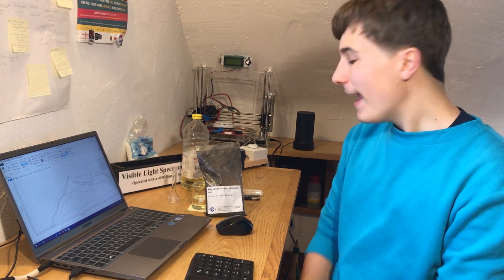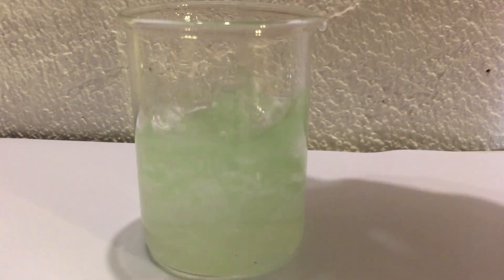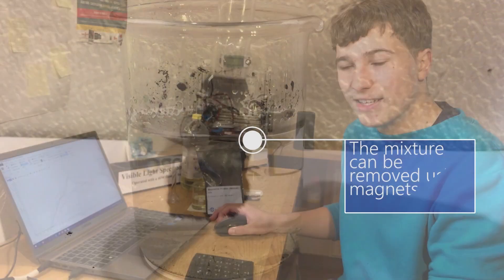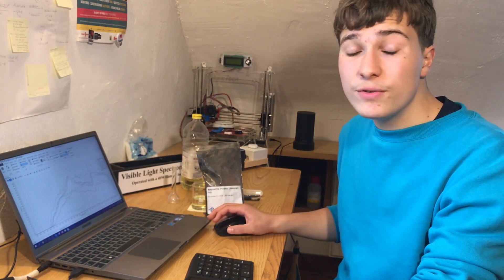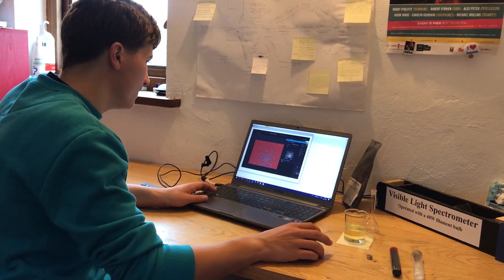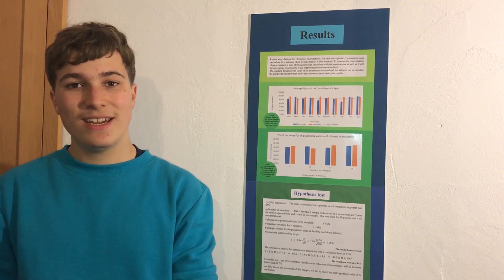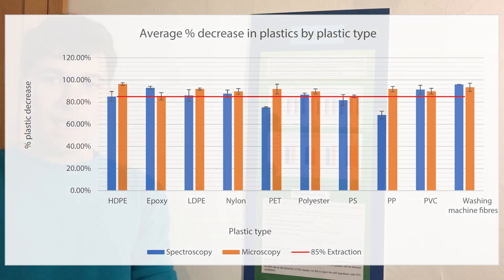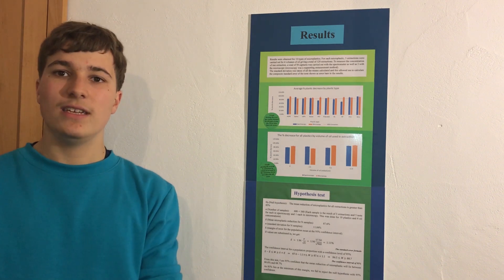An investigation into the removal of microplastics from water using ferro fluids (V2)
Here is my Google science fair entry video.